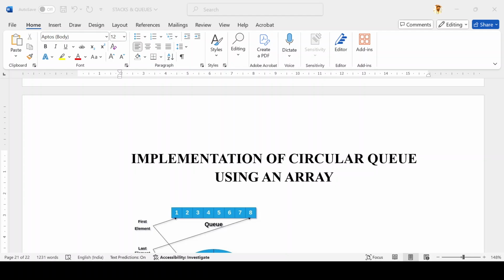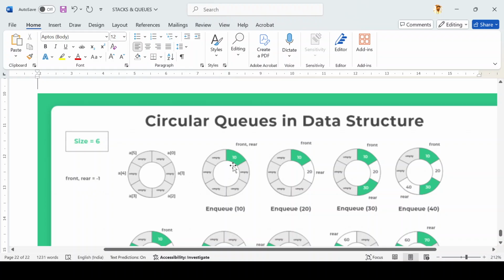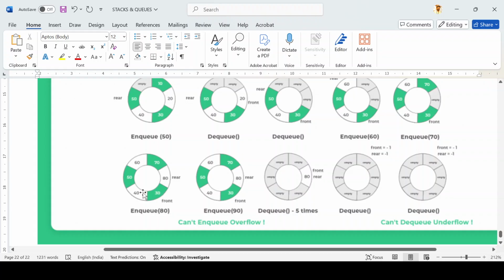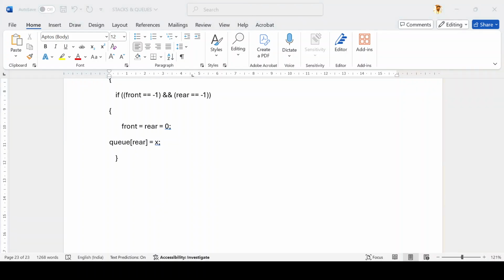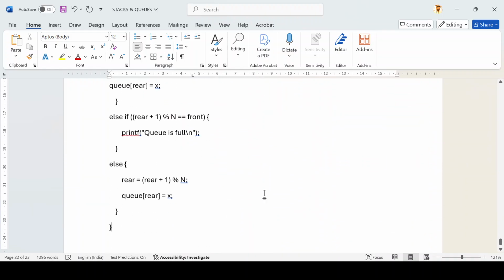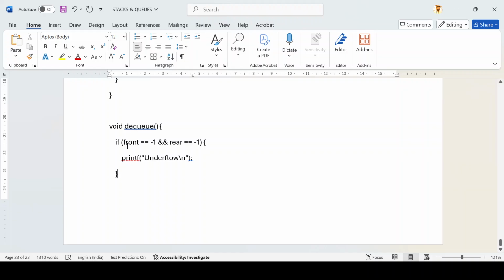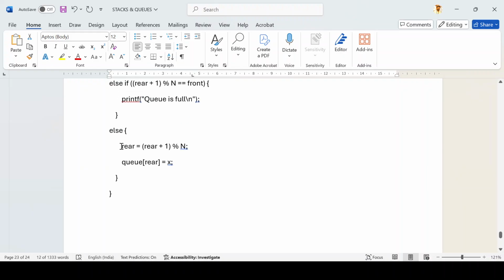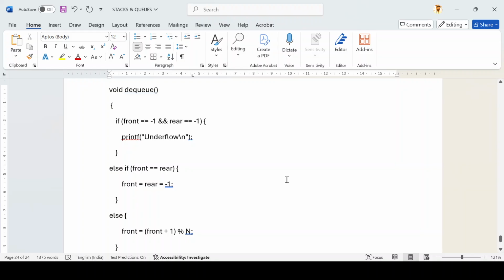Circular Queue Using Array in C | Full Explanation + Code